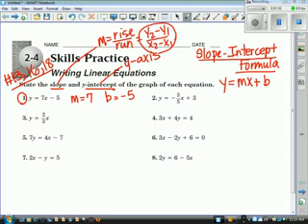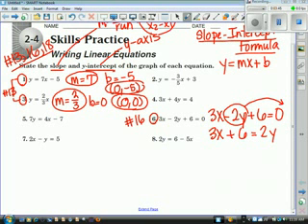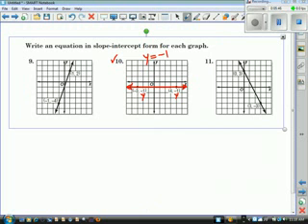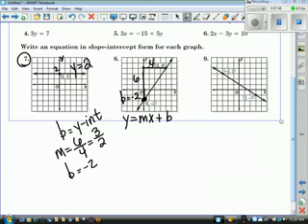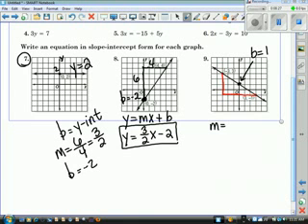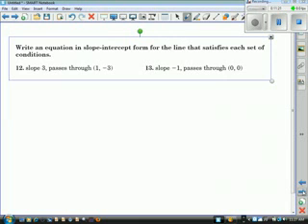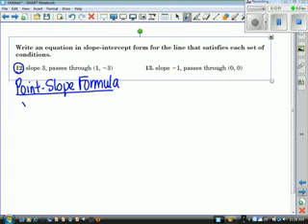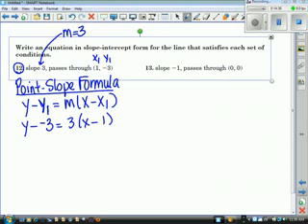Algebra II Section 24 part1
TeacherTube User: Keelmath

Linear Functions